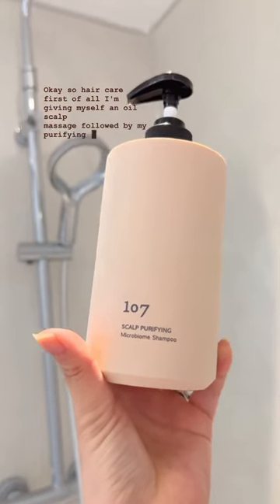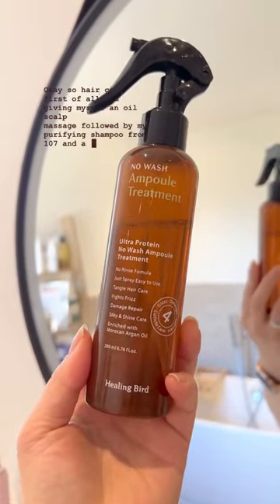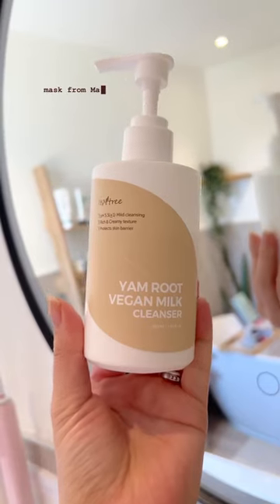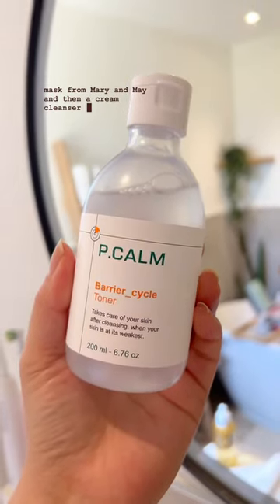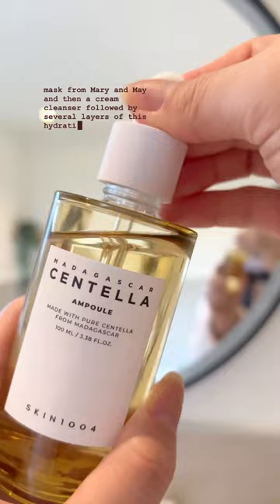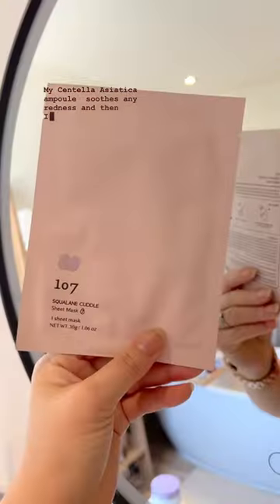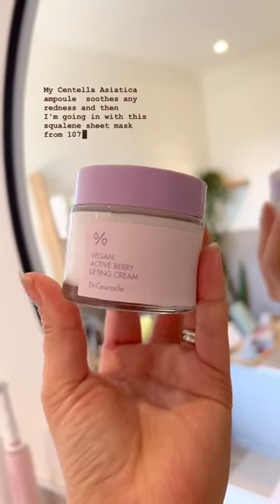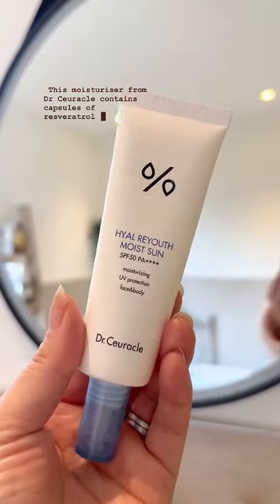My pre long haul flight beauty routine ✈️